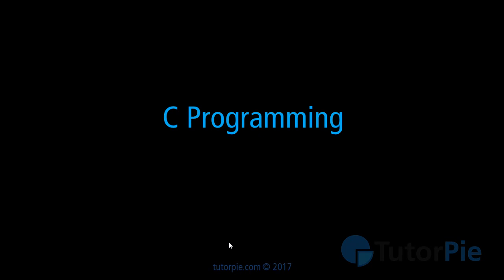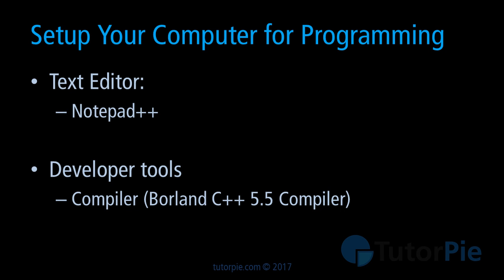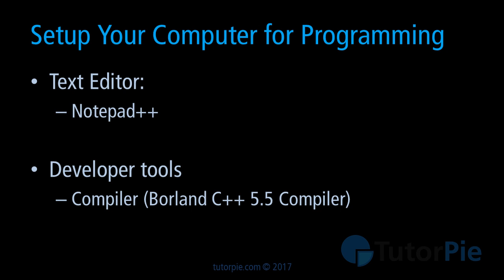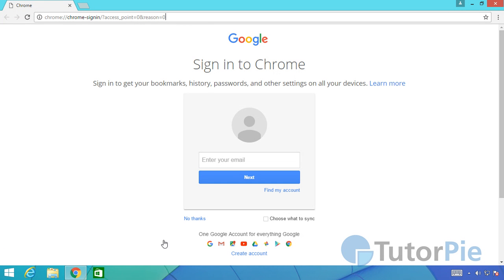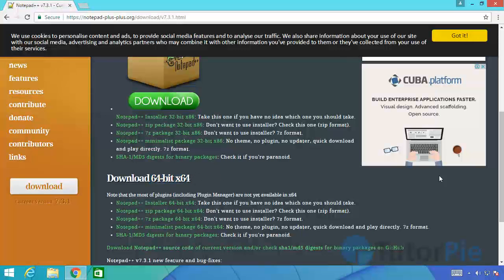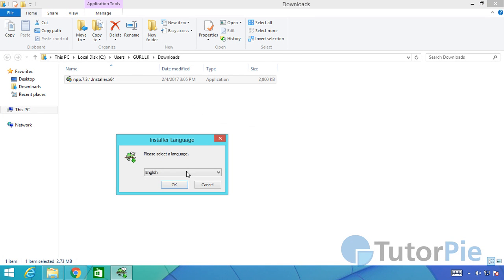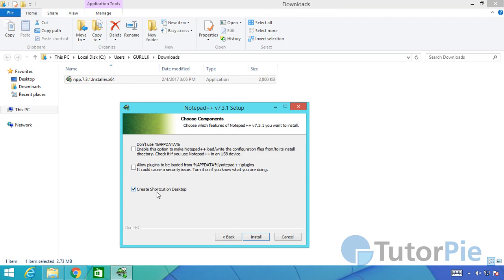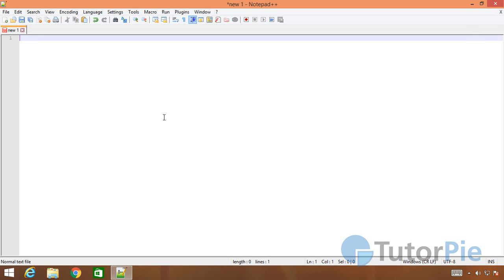Download and Install Notepad++ Text Editor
Lesson 1 of C Programming Lesson Series. to view the lesson page.